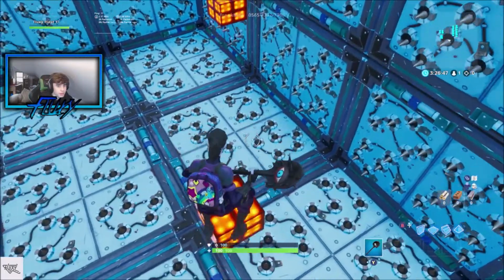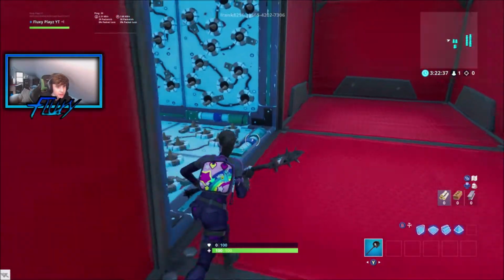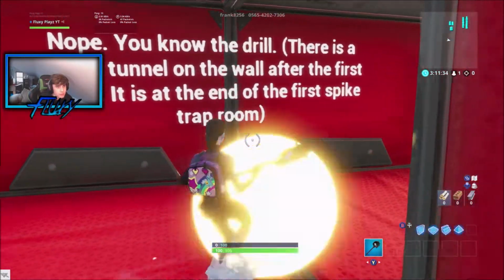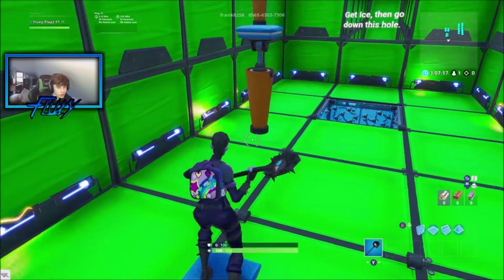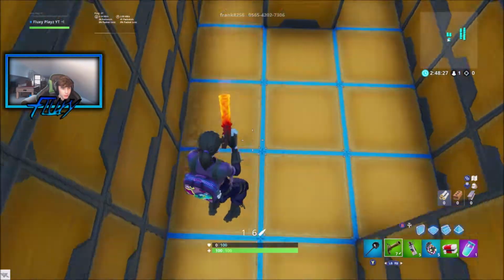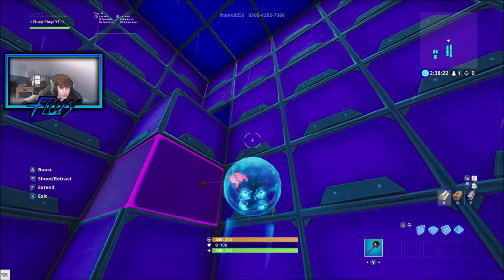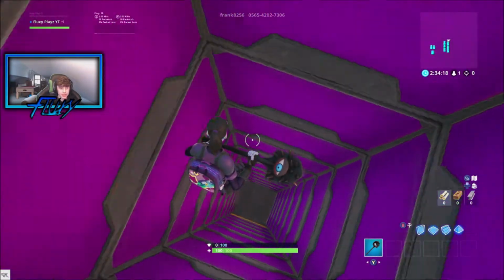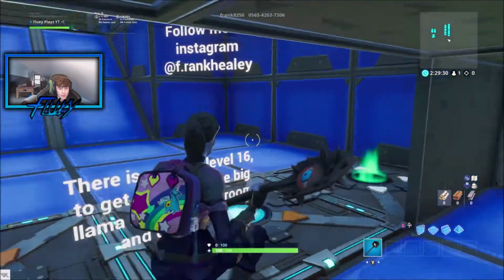TROLL DEATHRUN in Fortnite Battle Royale! (Fortnite Creative)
▨Hi Guys in this video i will be playing a Creative Deathrun troll map in Fortnite Battle royale

▨If you guys want to play with me my Xbox and epic name is Fluxy Playz YT or you can leave your down in the comments :)

| SMASH A LIKE |

| INTERACT TOGETHER! |

▨If there is any feedback or anything else you want to message me, you can do so by messaging me through YouTube, xbox or a simple direct message on Instagram would be awesome!